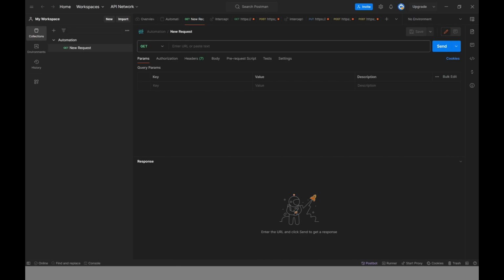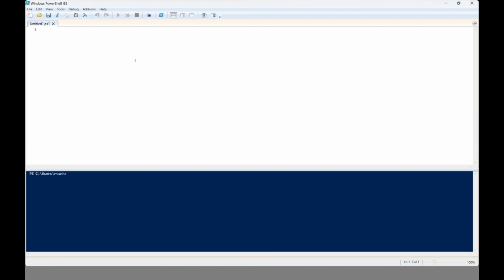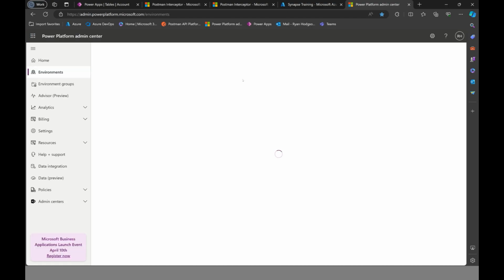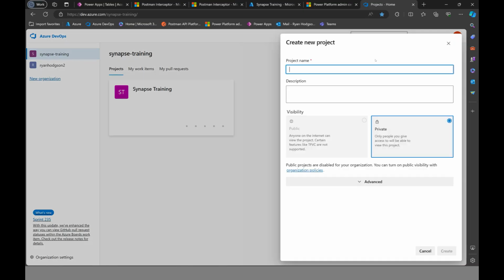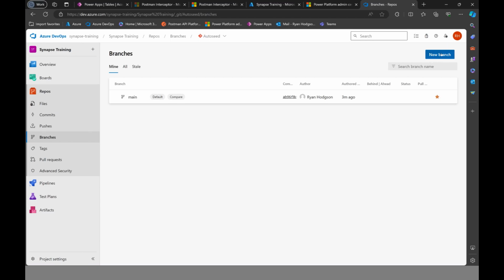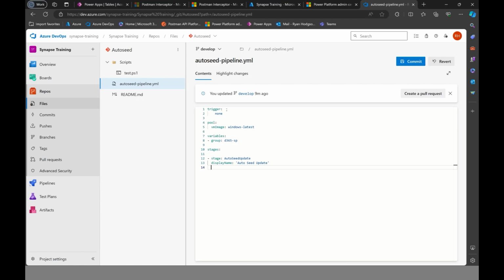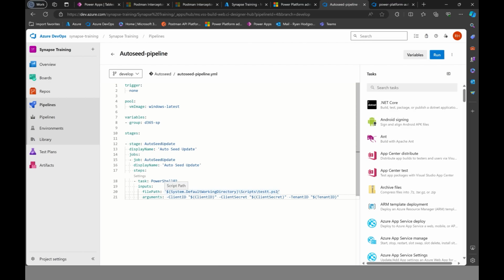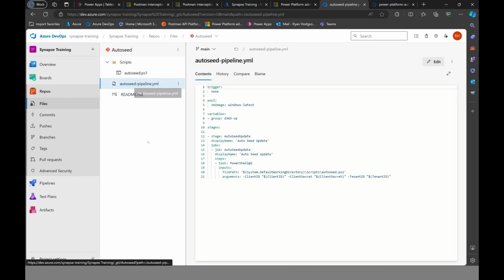Automate anything with Azure DevOps and Postman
00:00 Capture API Request
05:41 Copy code from postman to powershell
09:04 Setup service principal
16:09 Test the script
18:10 Setup variable group
23:14 Create repo
26:50 Create YAML pipeline
39:02 Run the pipeline